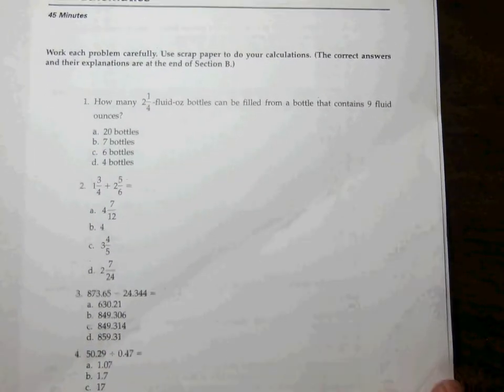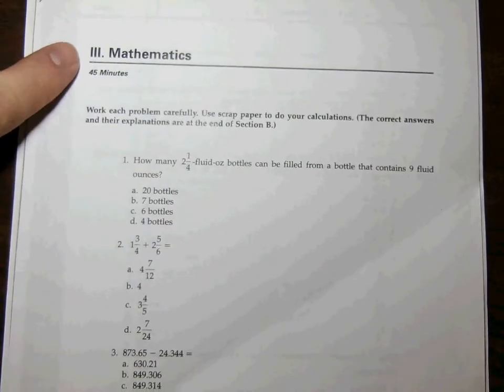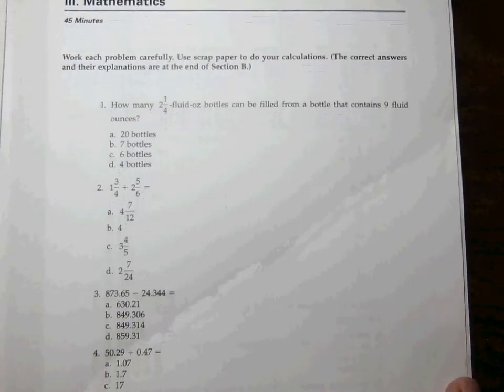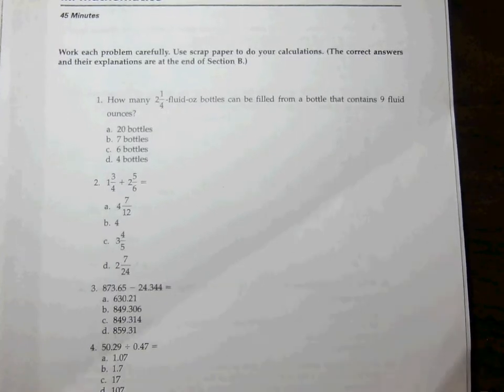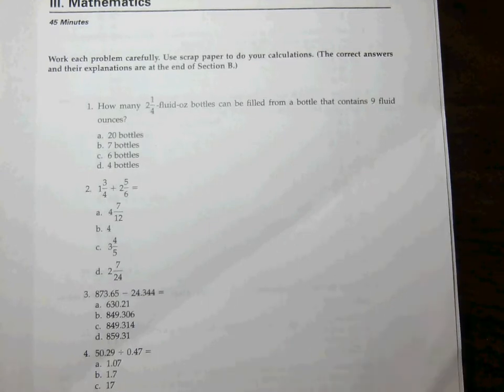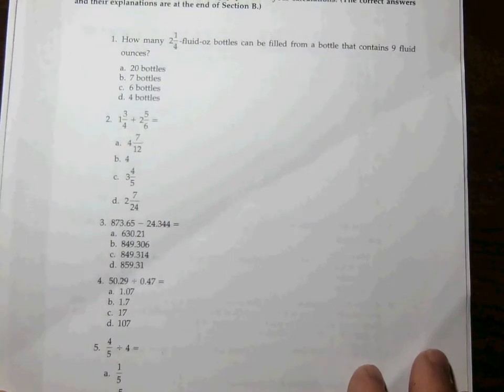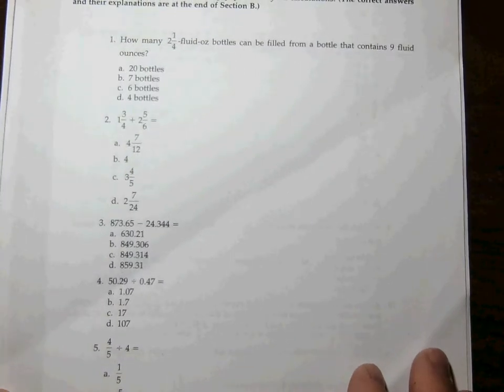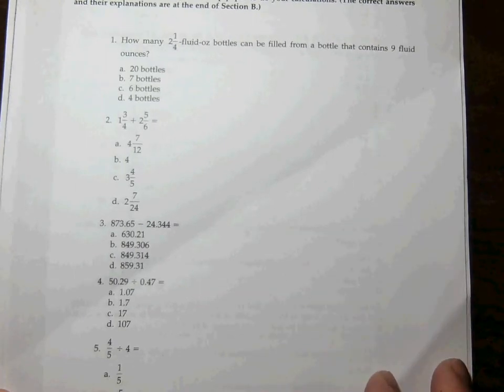28 NLN Exam Part 0